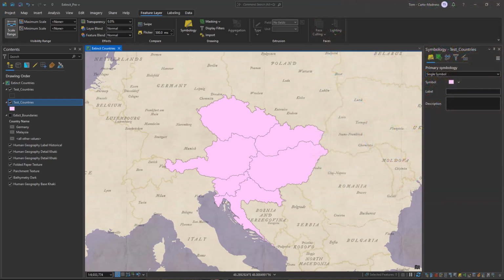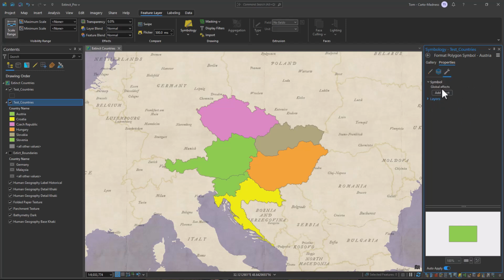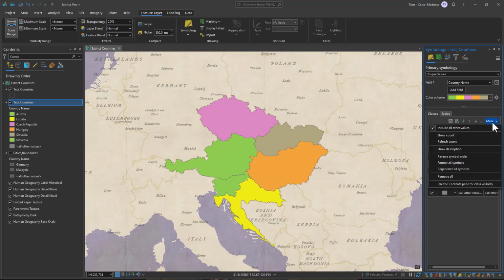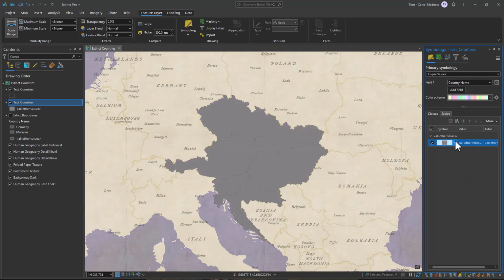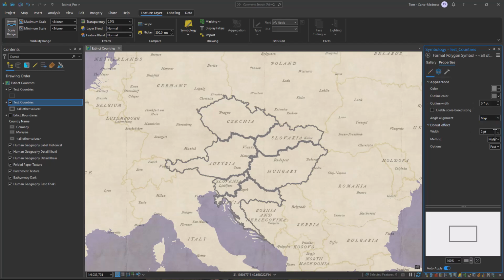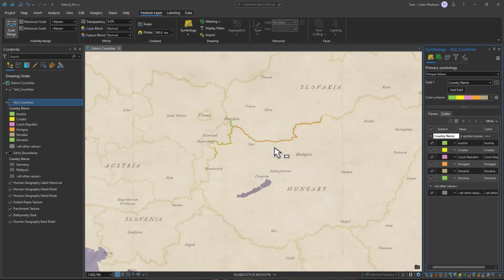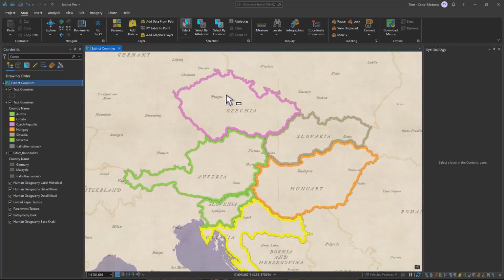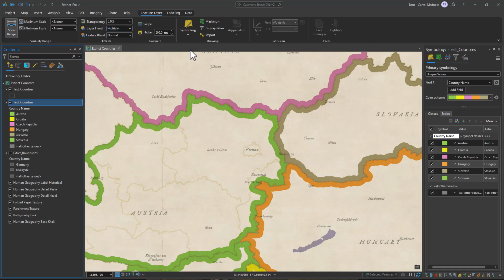Episode 13 - Donut effect in multiple polygons!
Creating interior boundary donuts was simple and intuitive in Desktop...  maybe not so much in ArcPRO.  There is an easy, undocumented work around to create random colored interior boundary donuts to multiple polygons at once!  Check it out!

0:00 Quick intro
1:32 The secret work around!
1:53 Donut effect setup
2:32 Graphics cleanup with awesome blend modes